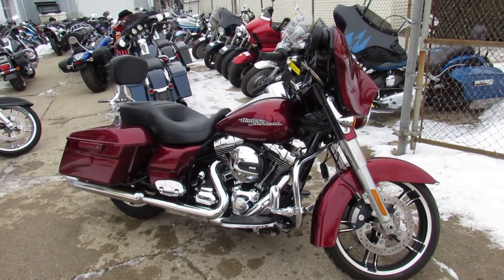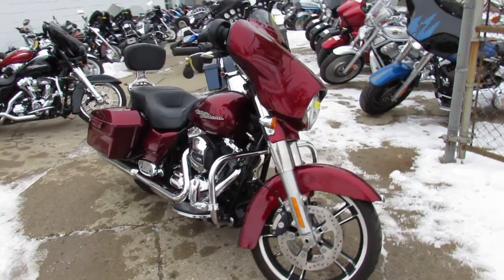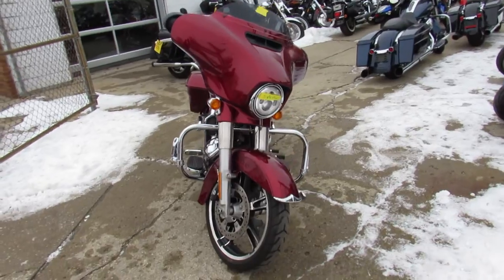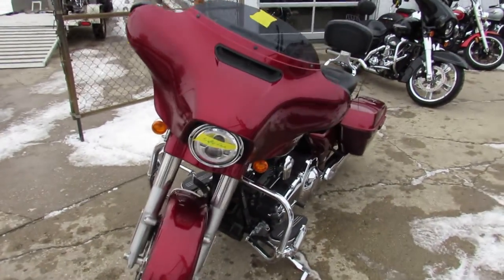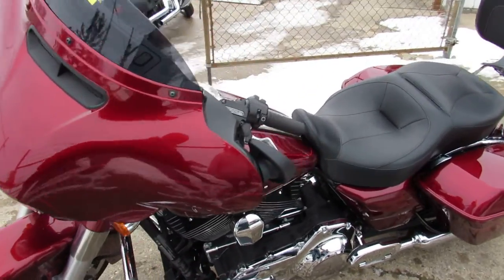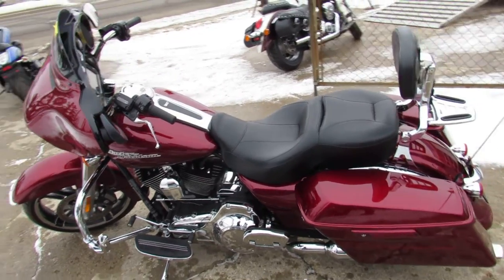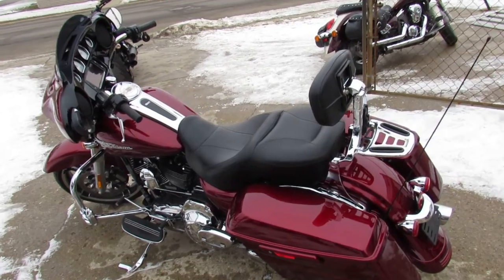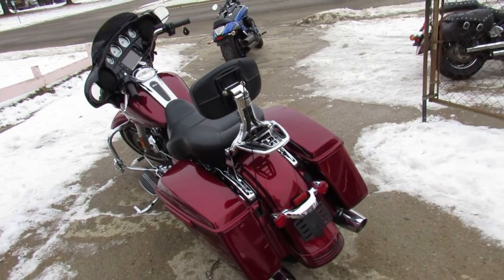2016 HARLEY FLHXS FOR SALE IN MI U6108